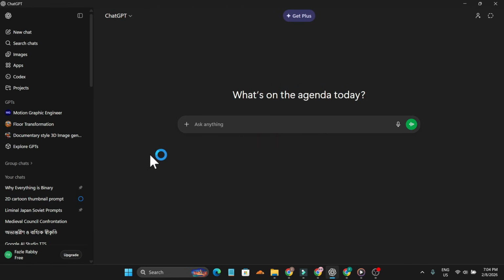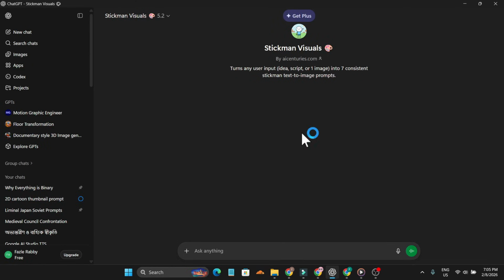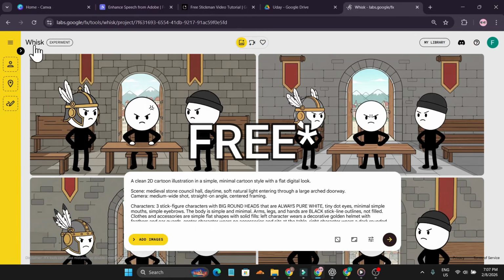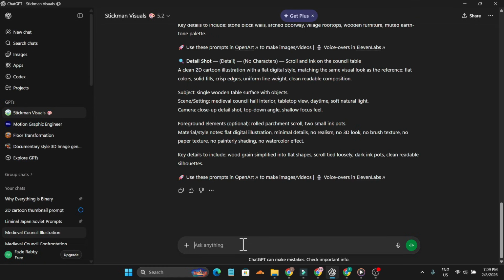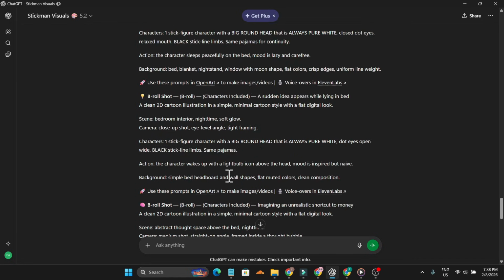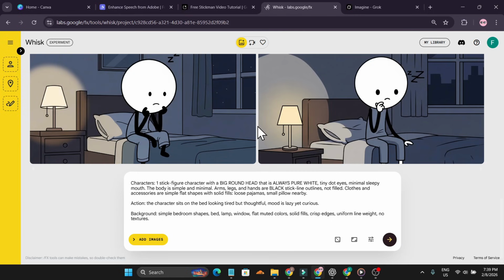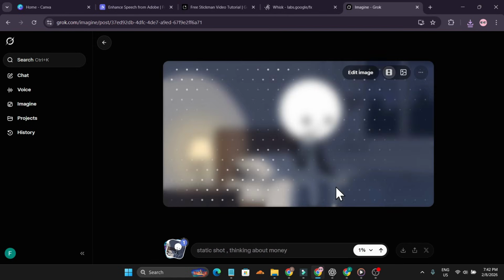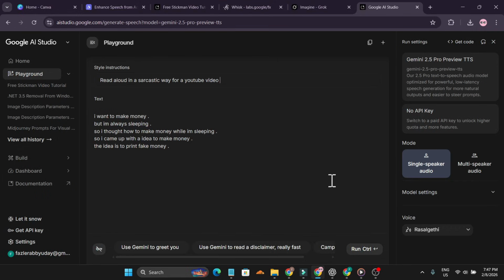How To Make Viral Stickman Videos For Any Niche For FREE & Earn Money !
Learn how to create 7 animate stickman characters , facial expressions, and fully designed scenes using free AI tools. This step-by-step guide shows how to take your stickman animations to the next level without advanced animation skills.